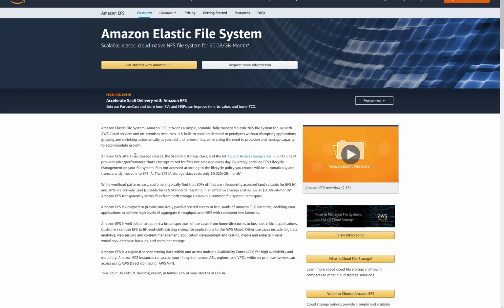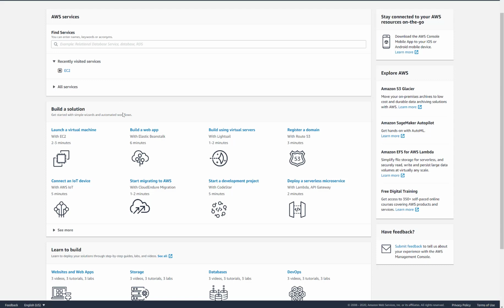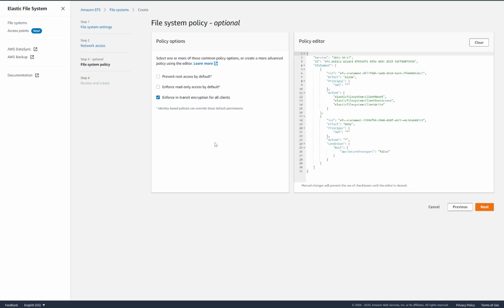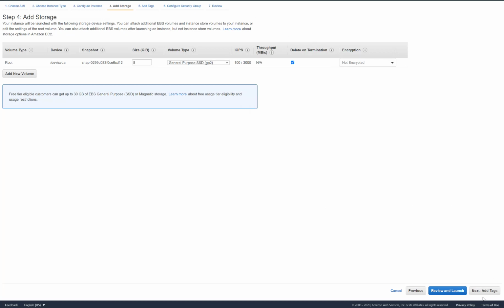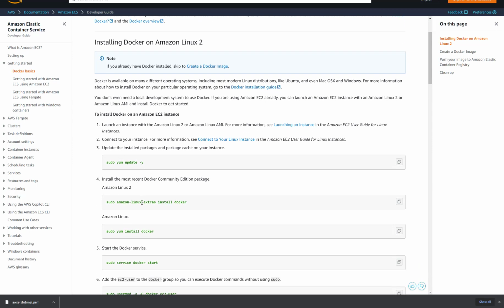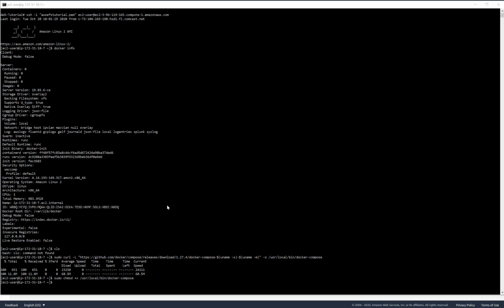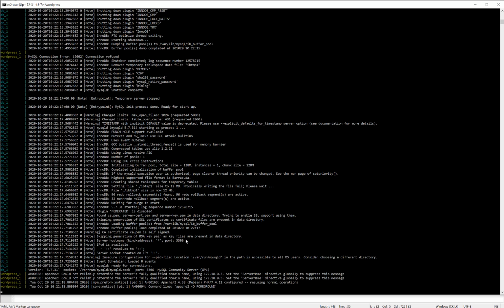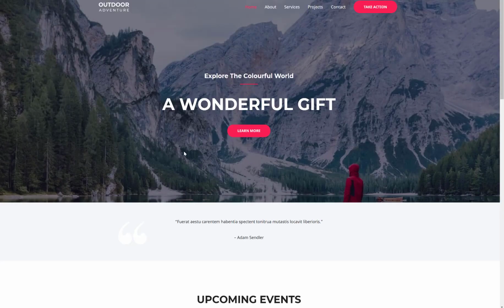AWS EFS | Step-by-Step Highly Available Storage for WordPress on Docker and Docker Compose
AWS EFS, AWS Cloud Architect. Tutorial on building a highly available and scalable Wordpress site using AWS EFS. This setup will use Docker Compose to deploy WordPress and MySql containers. We will create the EFS file system and mount it on an EC2 instance. Then we will run the docker-compose.yml configuration that will use volumes on EFS.
Install Docker on AWS EC2

⚡️ Surface Pro
⚡️ Sony ZV-1 camera